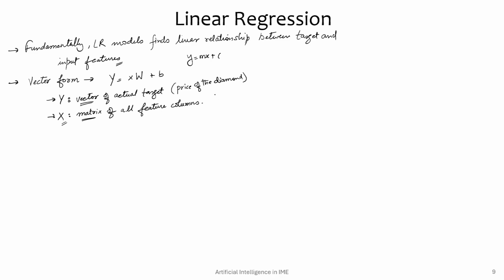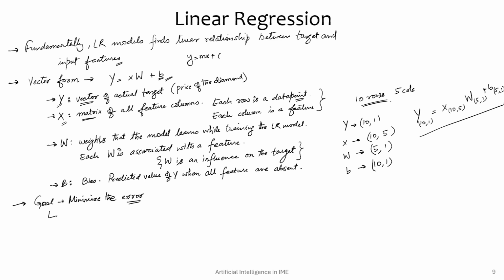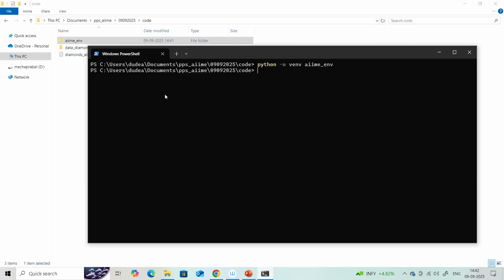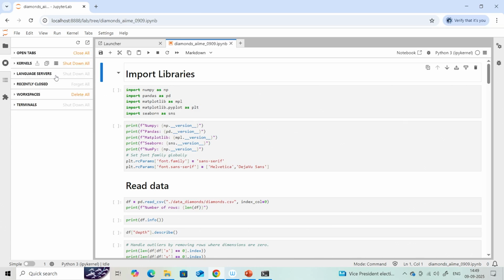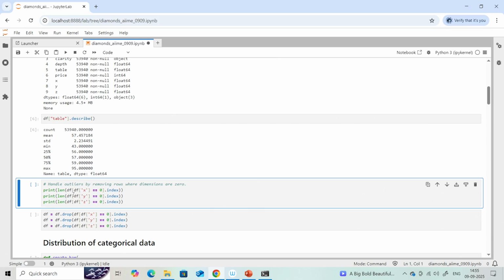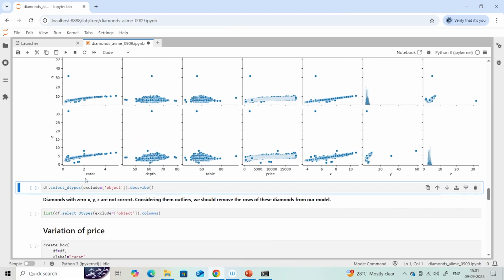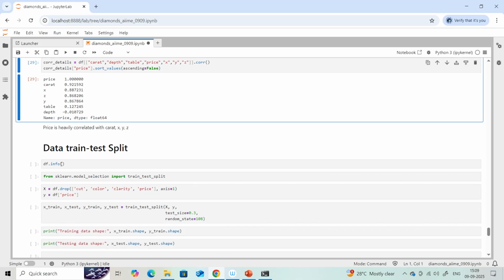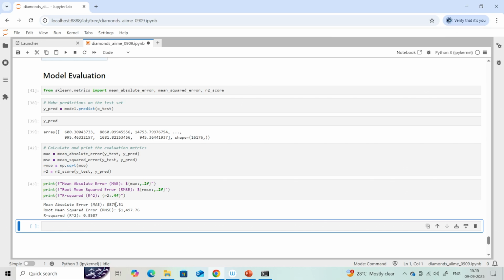Lecture 25: Machine Learning Basics (Part 5)